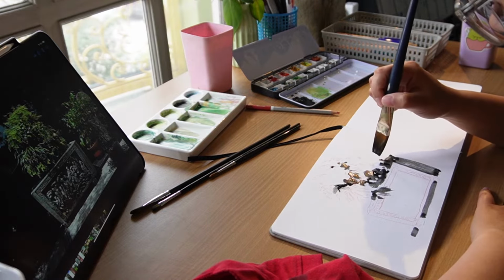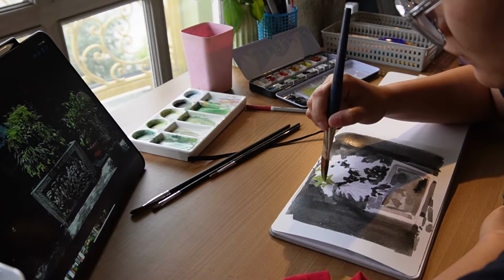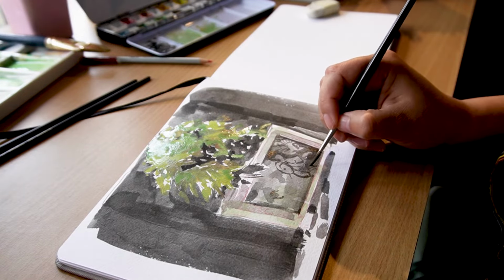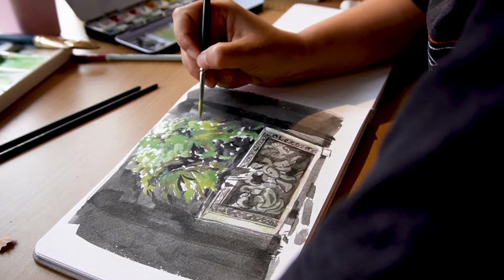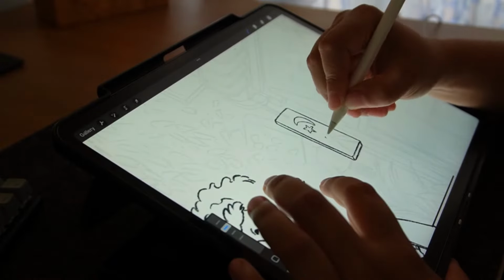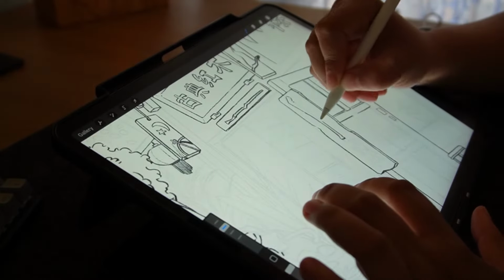ART VLOG | Inspirations from the Streets of Chengdu |⚡ Harry Potter Fan Art 🪄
I made some art Inspired by my Trip to Chengdu!